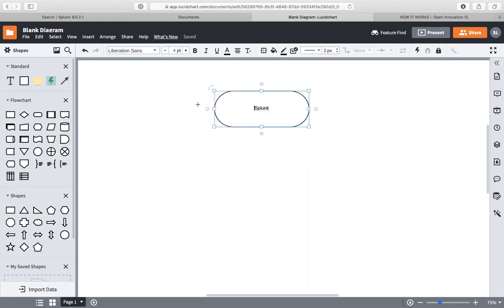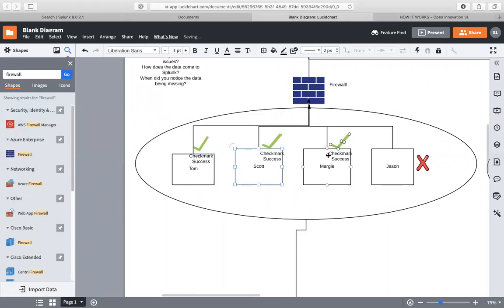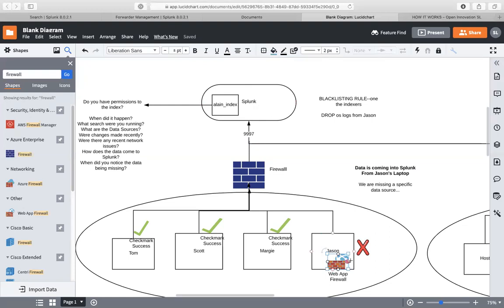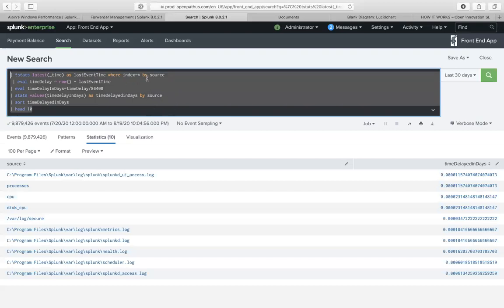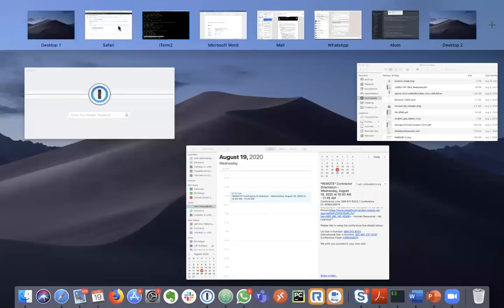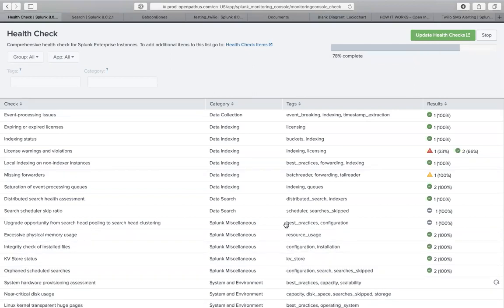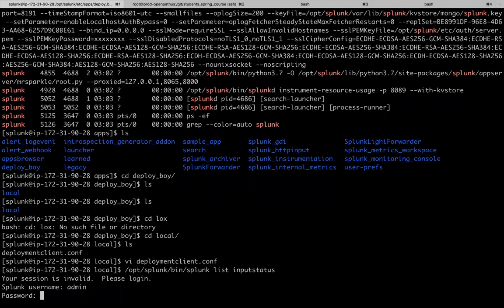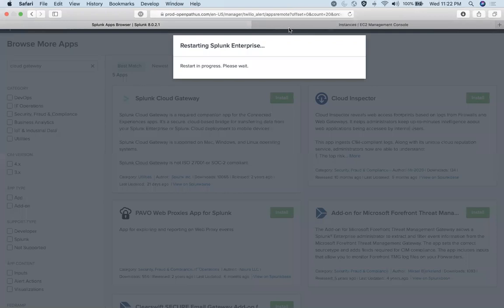Scenario Base Questions